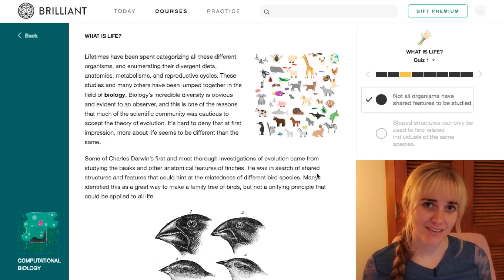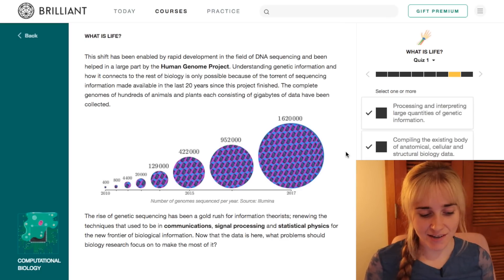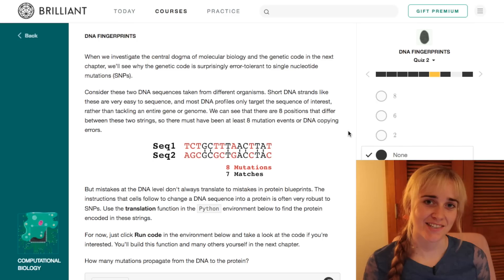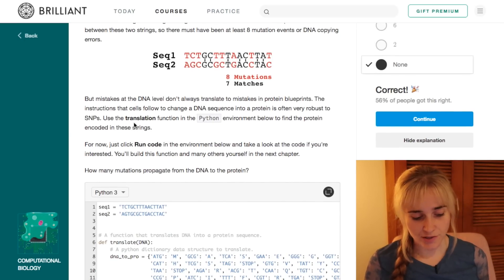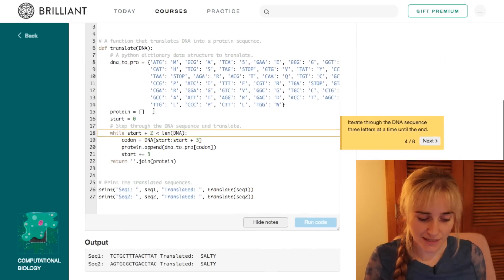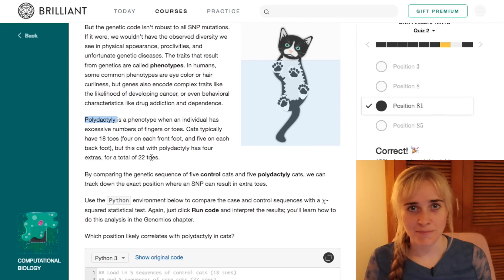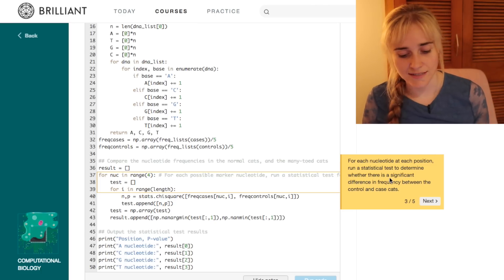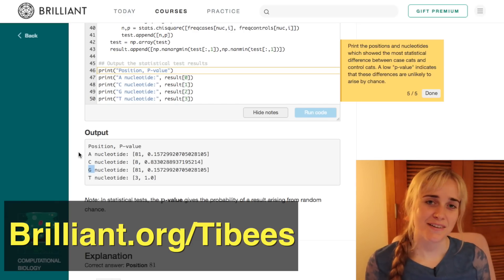STUDY WITH ME | Computational Biology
This is a look at two examples of using a python script to help us understand some biological ideas, and a glimpse into the world on computational biology.